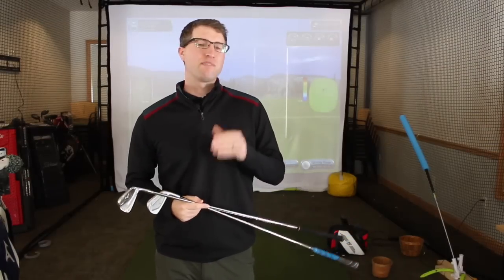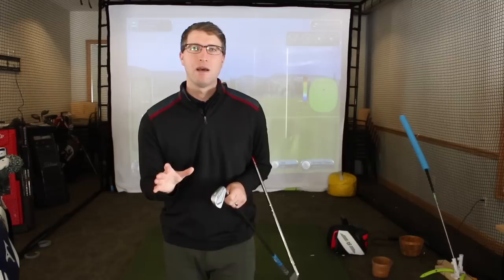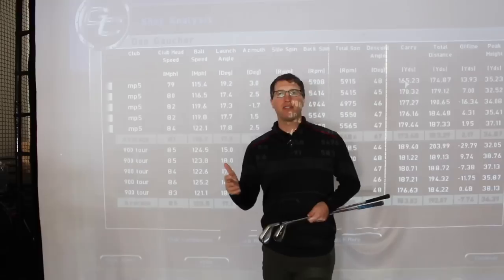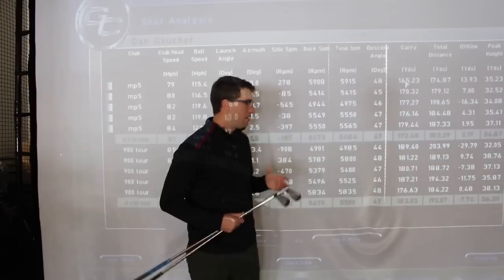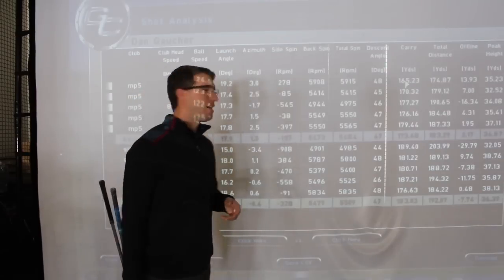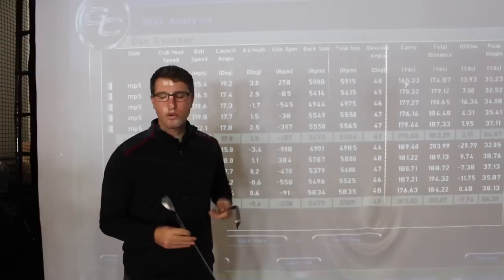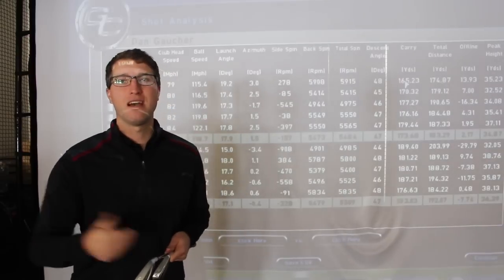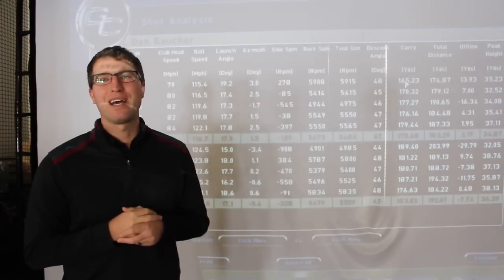Mizuno MP5 vs JPX 900 TOUR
Hitting some shots to see if there is a numbers and feel difference between mp5 and jpx 900 Tour